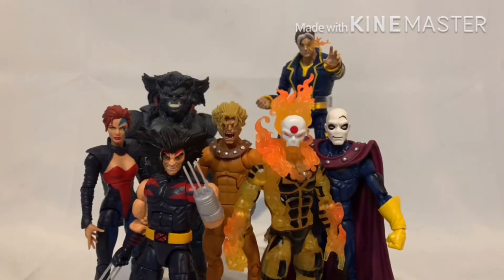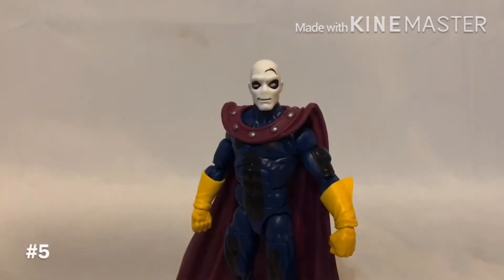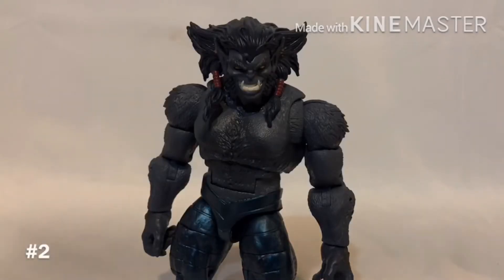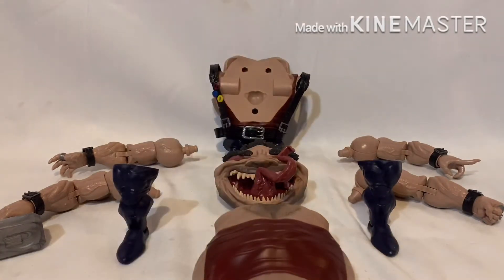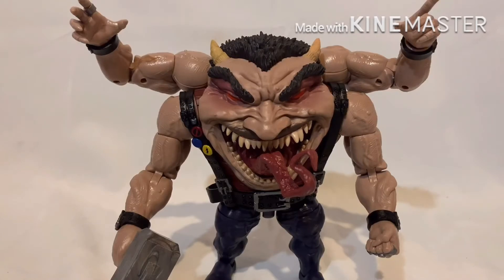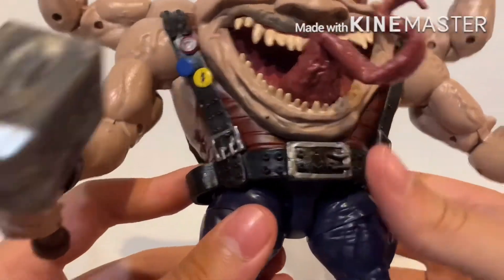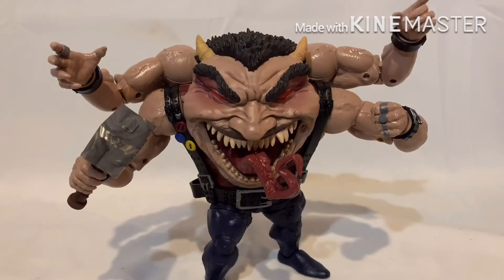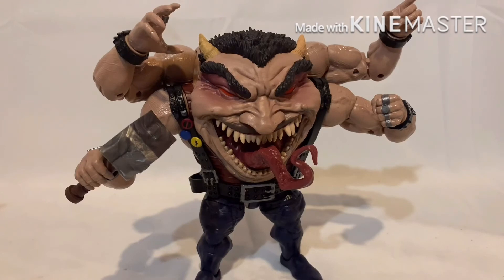Marvel legends Sugar Man BAF wave Age of Apocalypse Sugar Man review and wave ranking